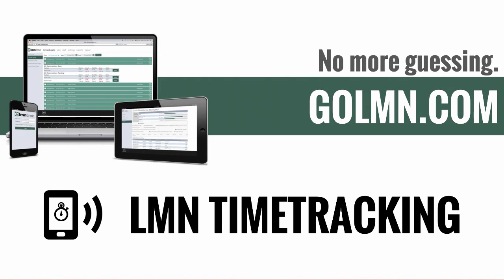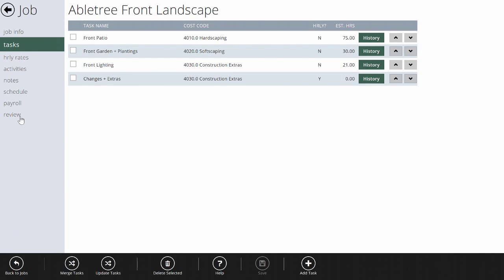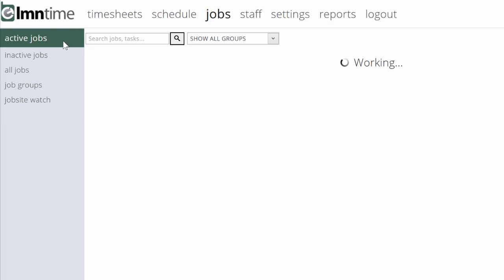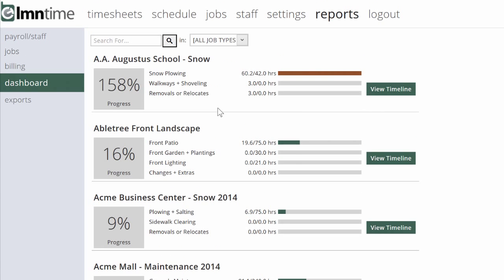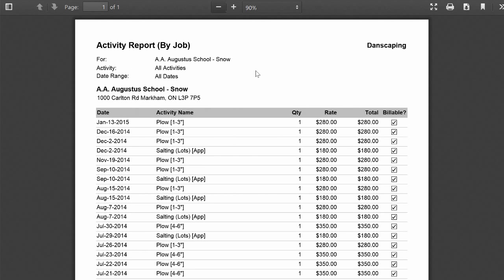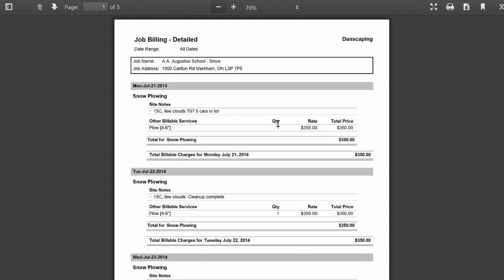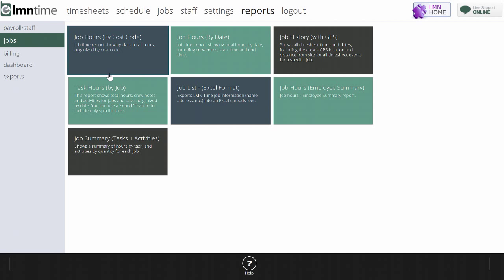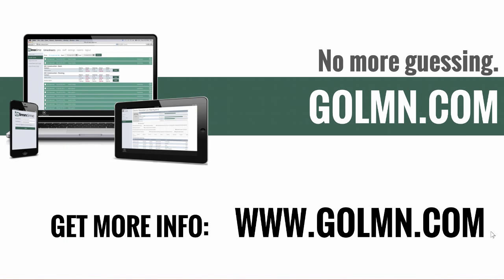Landscape Timesheet App LMN Time Managing Jobs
LMN Time helps you and your company manage jobs on time and on budget.  Track job progress in real time, and run instant reports on job hours to date, extra billable work and more.

and find out more about our landscape estimating, scheduling, timetracking and jobcosting software.